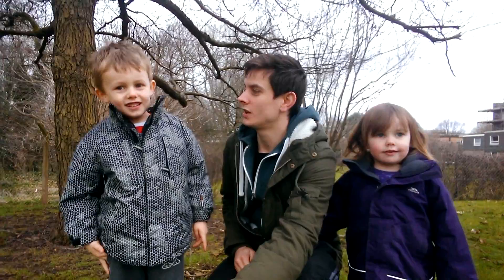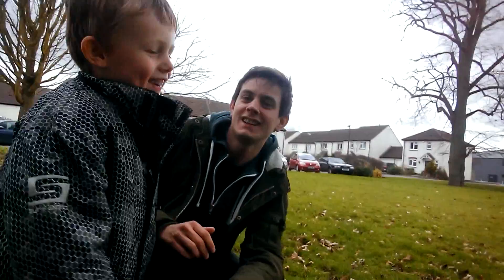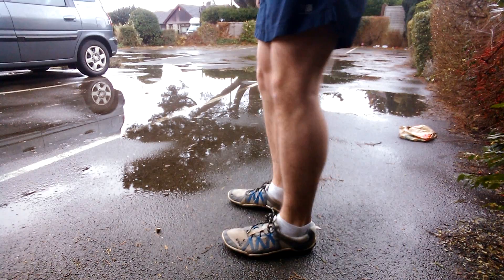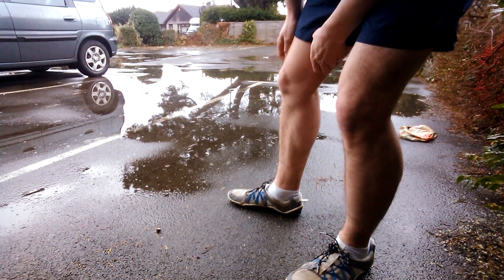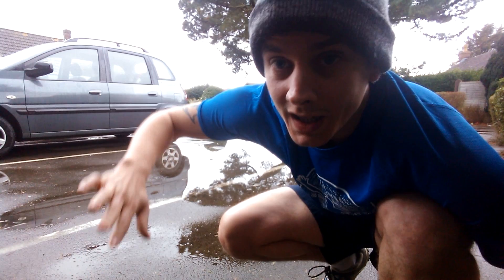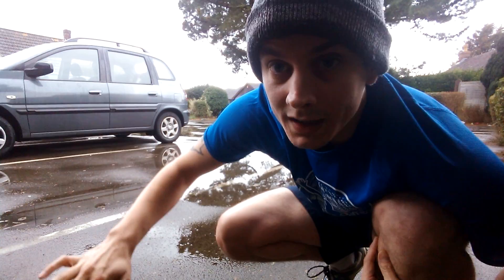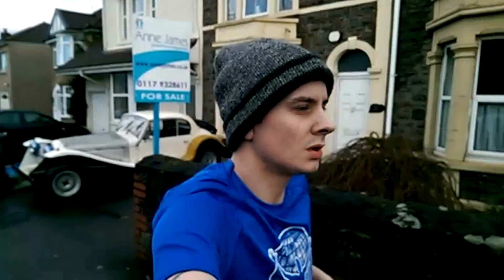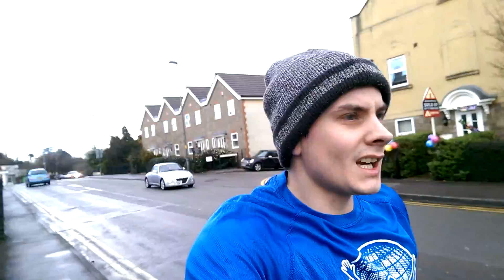How to run on the mid foot + Karate lesson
Third upload of this vlog, youtube wrecking the audio/video sync, grrr. Anyway, this vlog contains tips on how to run on the mid-foot and how it can help prevent injury and make you faster. I ran a negative split on this run by concentrating on technique! Also, a family trip to Gordon's first Karate lesson. Watch out for the big pointy stick!

'Ishikori Lore', 'Stealth Groover', 'Son of a Rocket'